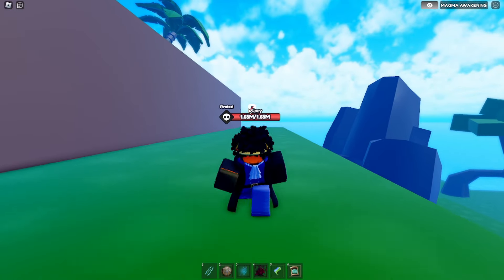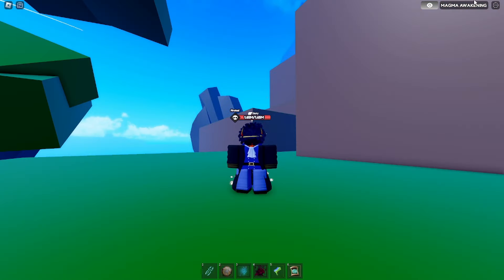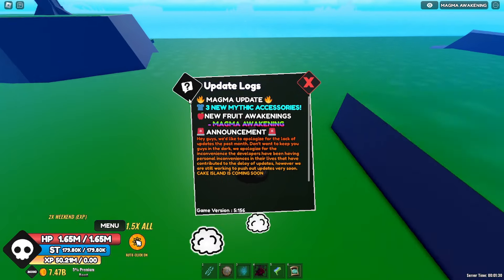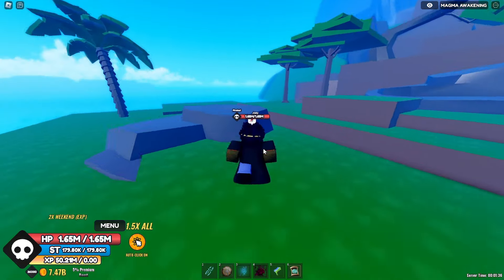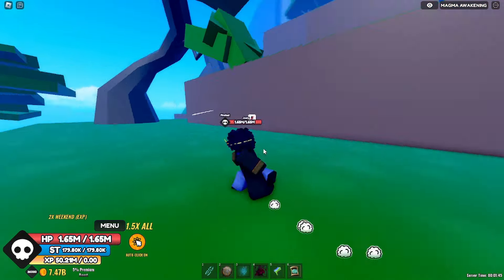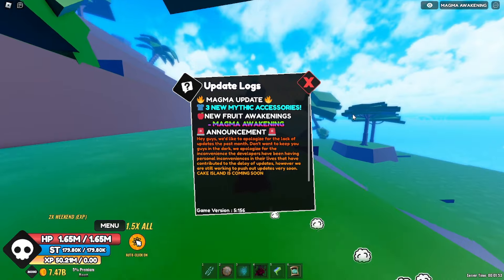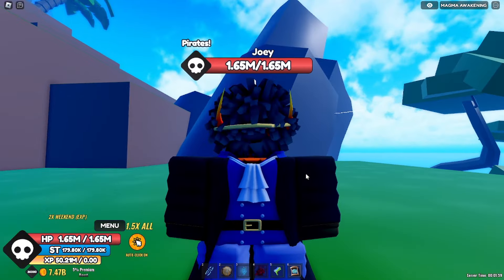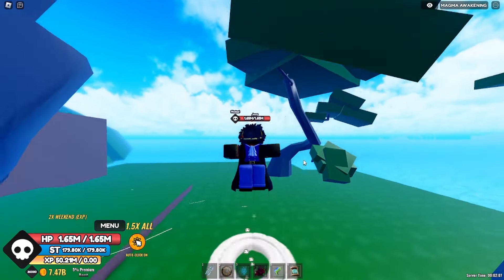EVERYTHING IN THE MAGMA AWK UPDATE (One Fruit Simulator)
is an online game platform and game creation system developed by Roblox Corporation that allows users to program games and play games created by other users? Created by David Baszucki and Erik Cassel in 2004 and released in 2006, the platform hosts user-created games of multiple genres coded in the programming language Lua. For most of Roblox's history, it was relatively small, both as a platform and as a company. Roblox began to grow rapidly in the second half of the 2010s, and this growth has been accelerated by the COVID-